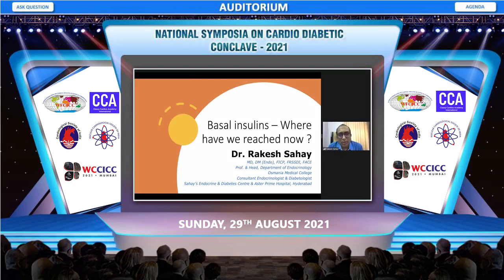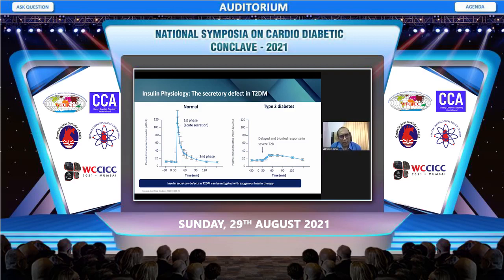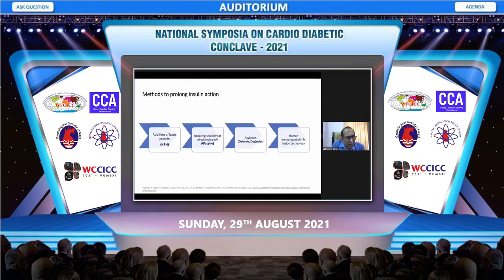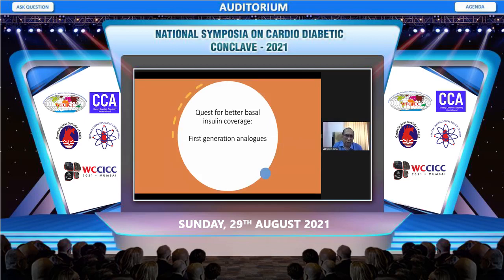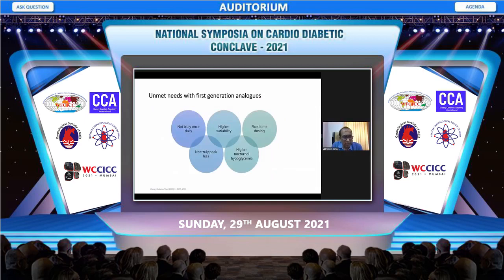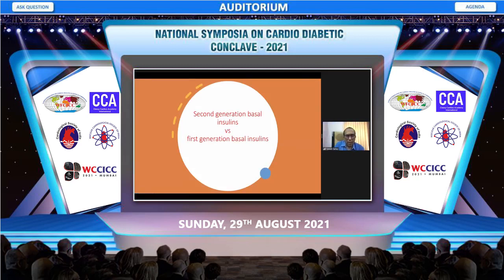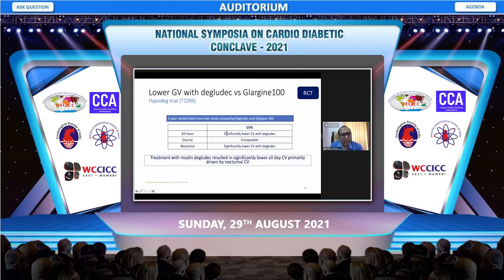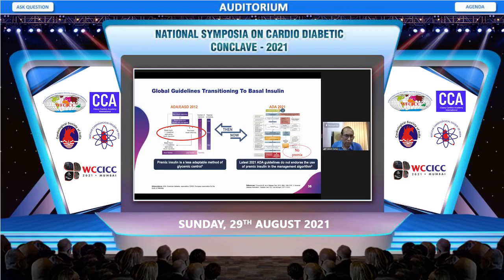Basal Insulin: Glargine, Detemir, Degludec, Insulin glargine U300 by Dr R K Sahay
Insulins